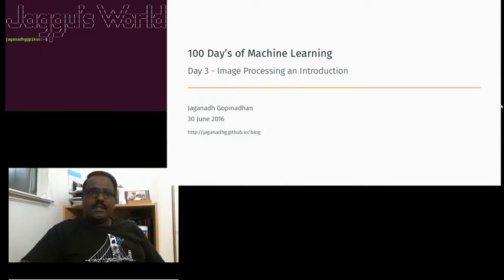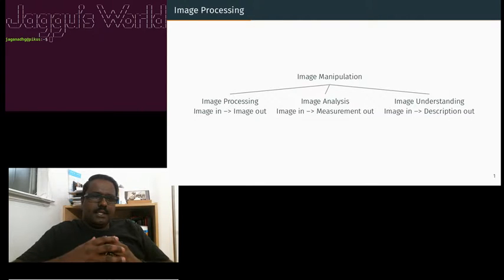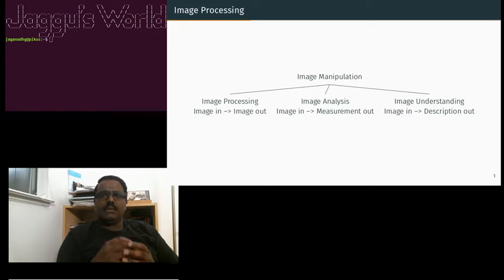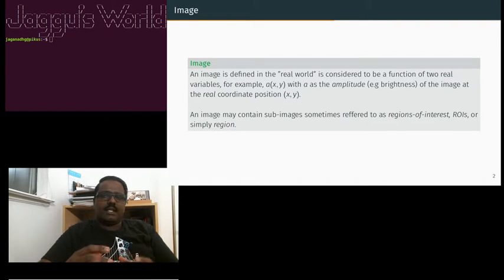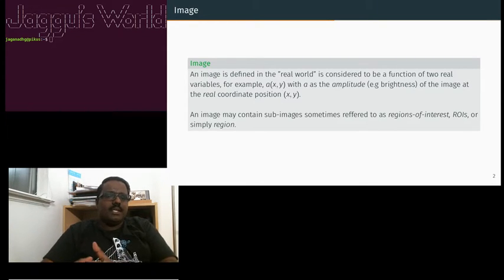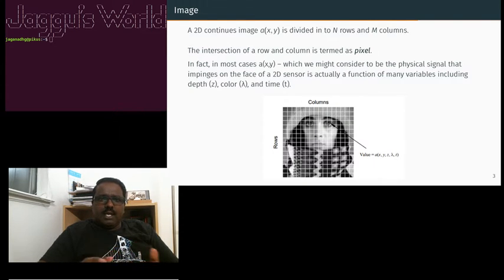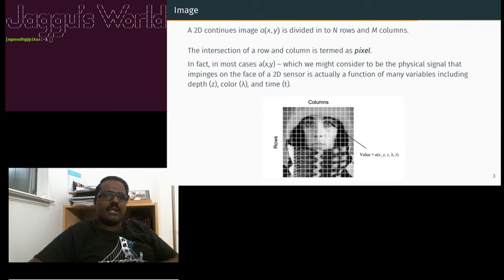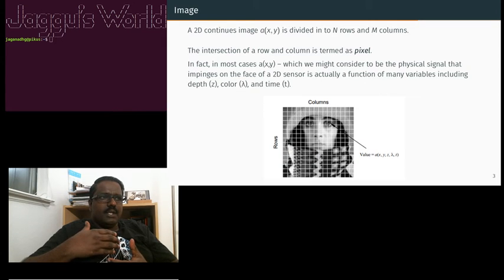100 Days of Machine Learning Day 3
100 Days of Machine Learning. Image Processing Fundamentals